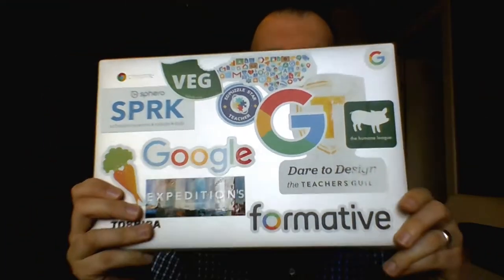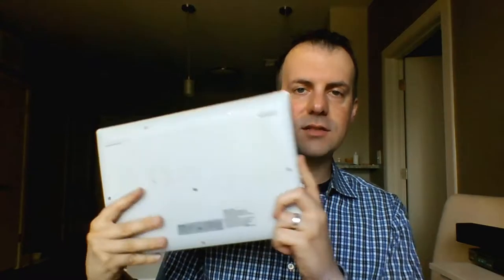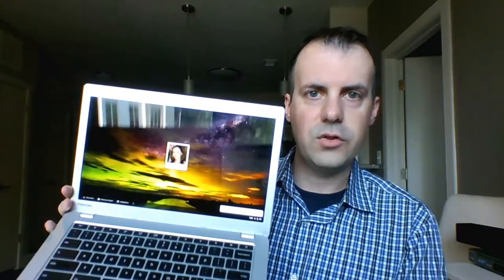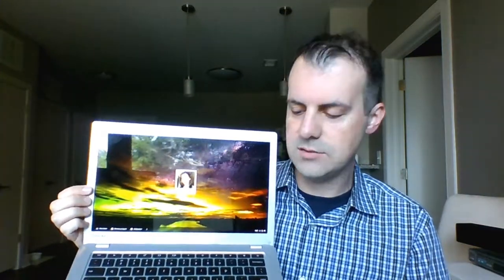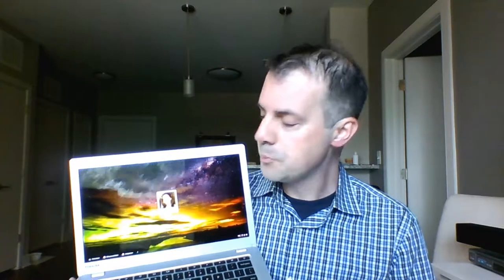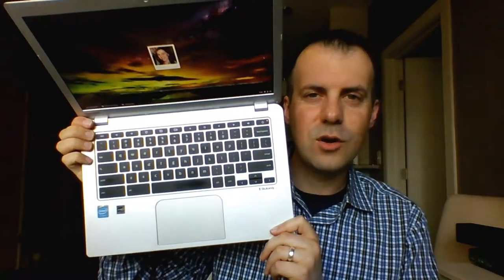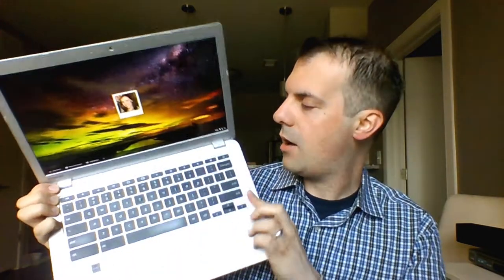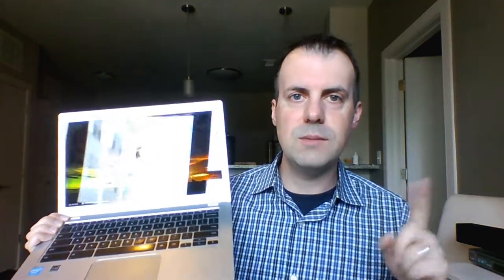Toshiba Chromebook 2 2015 Review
I review the Toshiba Chromebook 2 I purchased two years ago in June 2015.